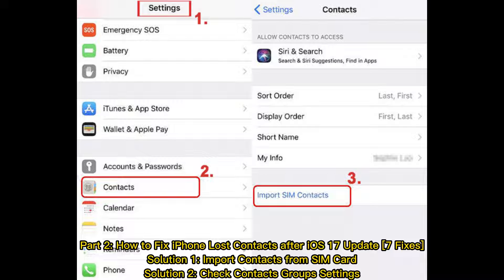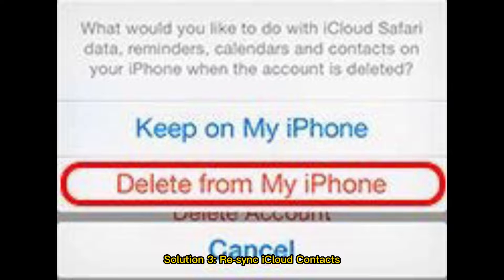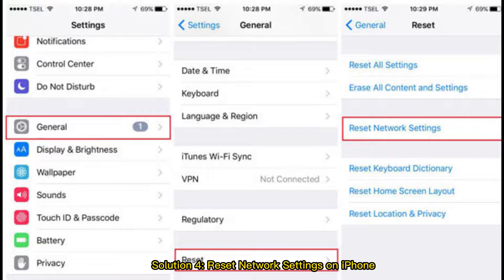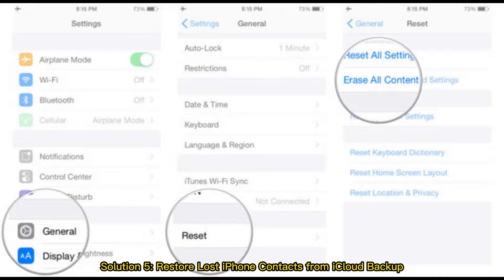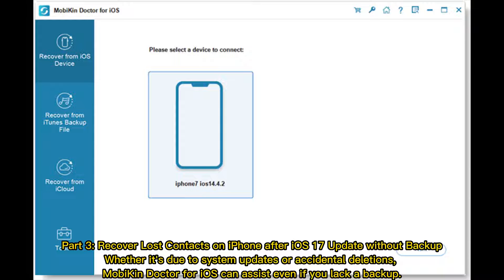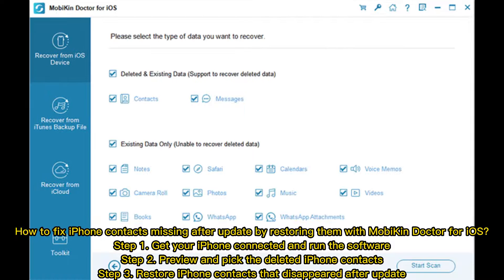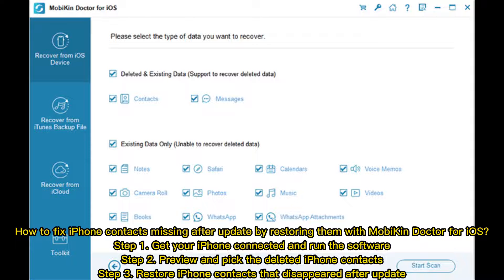iPhone Lost Contacts after iOS 17 Update? Here's the Fix!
Lost contacts on iPhone 15/14/13/12/11 after iOS 17 update? This guide teaches you how to fix iPhone lost contacts after update by restoring them in 8 ways, including one with a high success rate.

00:00 Start
00:16 Part 2: How to Fix iPhone Lost Contacts after iOS 17 Update [7 Fixes]
00:50 Part 3: Recover Lost Contacts on iPhone after iOS 17 Update without Backup